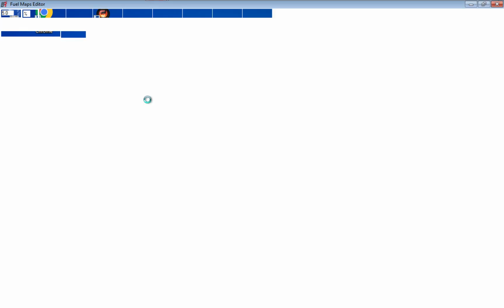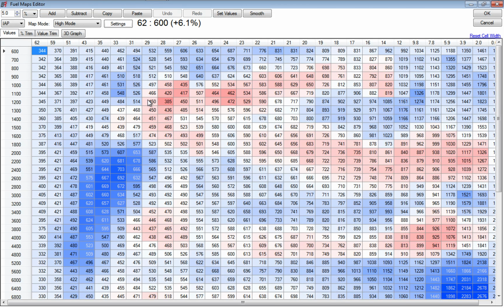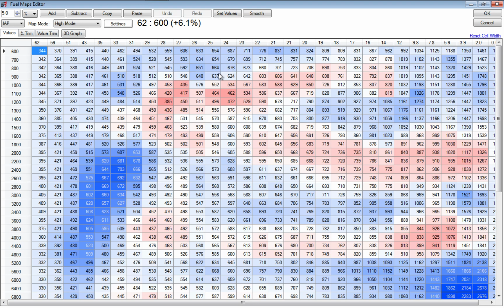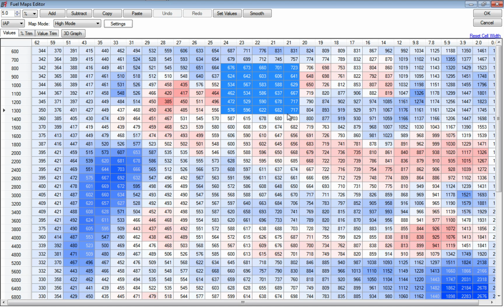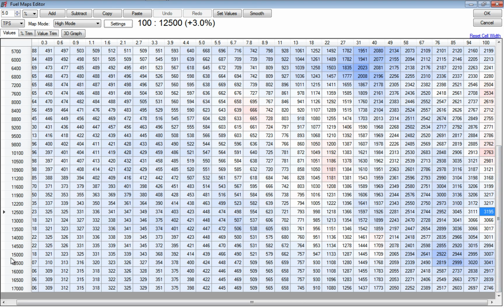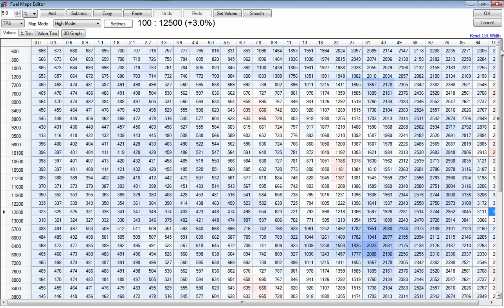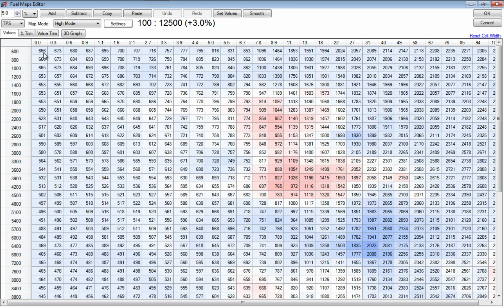ZX6R DIY TUNING FUEL TABLES -Part 2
PLEASE LIKE AND SIBSCRIBE
This is part 2 of how to DIY tune a 2013 ZX6R Kawasaki Ninja 636 using the Woolich Racing Tune software. This is part 2 where I discuss the fuel tables.

How to get more horsepower out of your zx6r
zx6r free mods
ecu reflash zx6r
best mods zx6r
zx6r modifications
2013 ZX6r modifications
2014 ZX6r modifications
2015 ZX6R modifications
2016 ZX6r modifications
ZX6R intake mods
ZX6R air filter

My ZX10R Mods
4 New NGK Iridium IX Spark Plugs CR9EIX
ZX10 Shorai Battery
zx10 16t sprocket
graves zx10
Integrated Light

My ZX6R Mods
Vortex 452AS-45 Black 45-Tooth 520
JT Sprockets JTF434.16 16T Steel Front S
Shorai LFX14A4-BS12 Lithium Battery ZX
zx6 graves exhaust
Motodynamic Integrated Tail light

My cameras I use for the overlays and mounting equipment
PANASONIC LUMIX LX10 Camera
PULUZ Jaws Flex Clamp Mount
Garmin VIRB Ultra 30 Action Camera
Garmin VIRB Ultra Additional Battery

My GSXR1000R mods
Suzuki OEM Oil Filter GSXR
Pro Grip 724
Hotboids Flush Mount Turn Signals
Yoshimura Full Exhaust

Excellent Rider Training Books
Twist of the Wrist 2
totw dvd
Total Control: 2nd Edition
How to Tune and Modify Motorcycle Engine Management Systems
Introduction To Motorcycle Roadracing: With Dynamics of Motorcycle motion
Sport Riding Techniques MTT-MR-JWW-2020